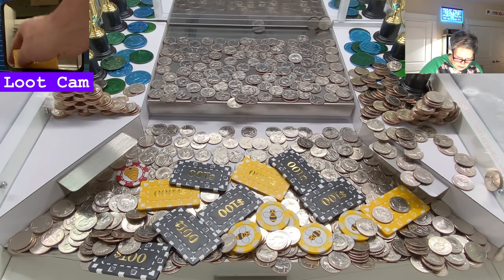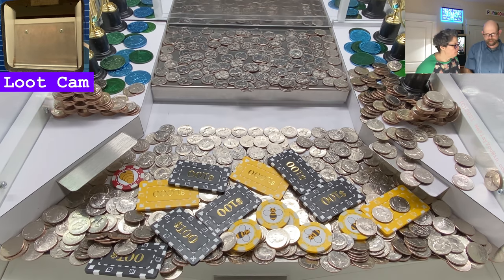MEGA COIN Wall Inside the Coin Pusher! Luckiest WIN! Giveaway! Ep 184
Watch to the end to see how much each of us WON!
Money and Quarters pushing for the Jackpot!
And Yes, you can Win the Mystery Bag!

You'll get notified of our latest content, released Daily!   We release 6 videos a week + live stream on Sunday!

Listen for todays Mystery Bag Question, and comment with the correct answer before 4/10/2021 at 7:15AM PT to be entered for a chance at winning a Mystery Bag! Winners will be drawn on this Sunday's Live Stream as part of our Mystery Bag Game!  for official rules and disclosures.